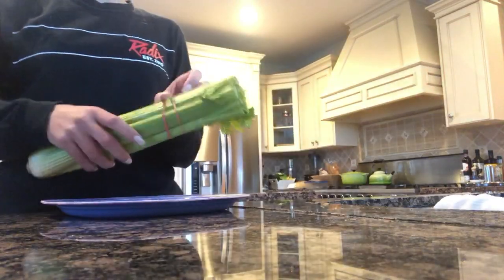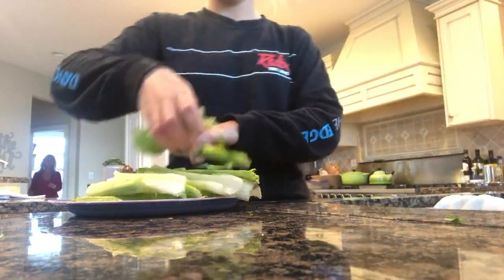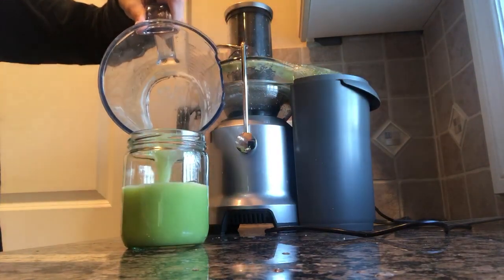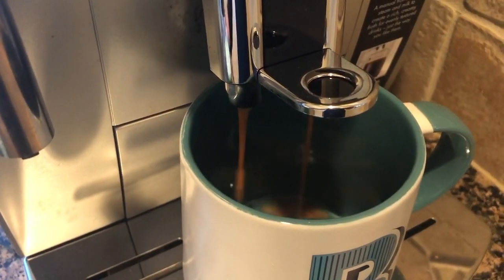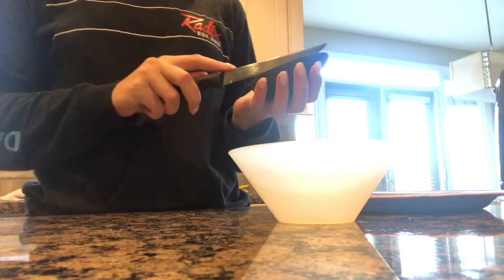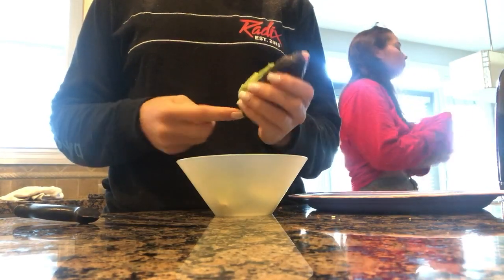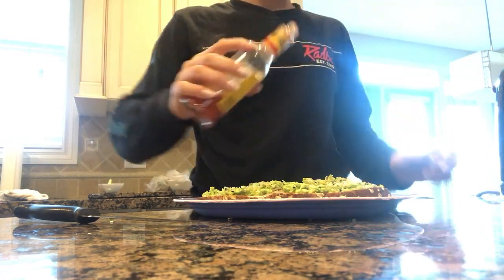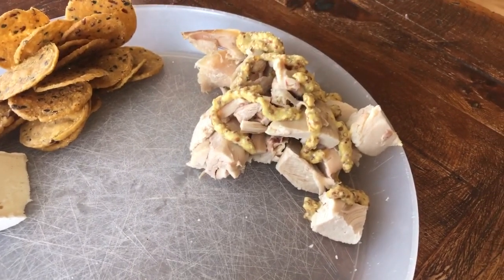WHAT I EAT IN A DAY - BERKELEY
Hey Guys! This was a highly requested video by you guys! Look out for Part 2 for Dylan's video.  Click the link down below to grab your t-shirt! They are all linked down below!
xo sweet + salty